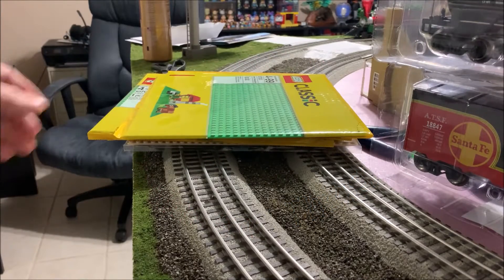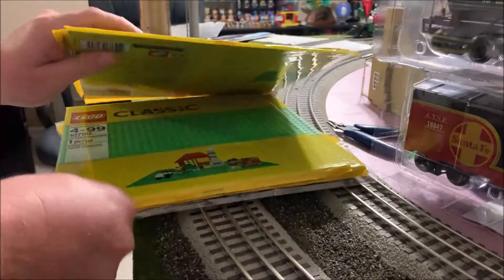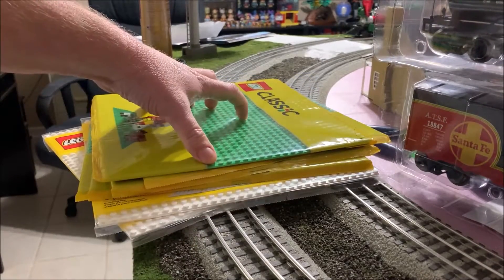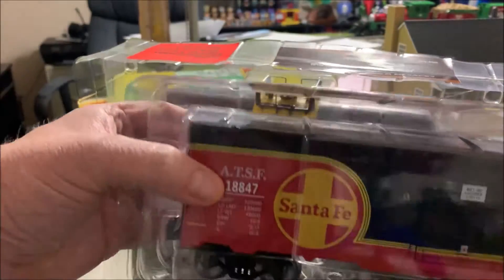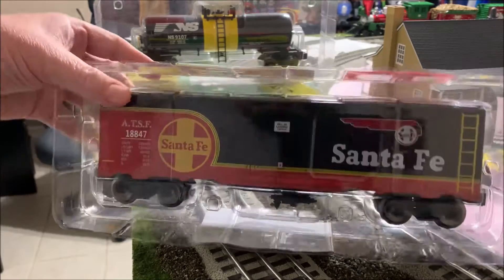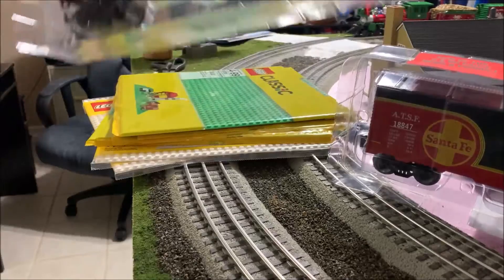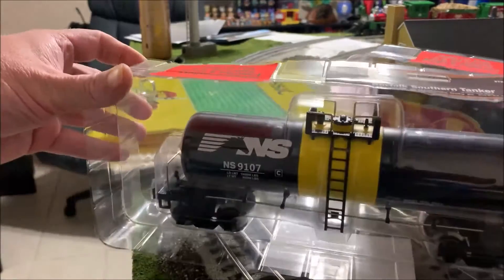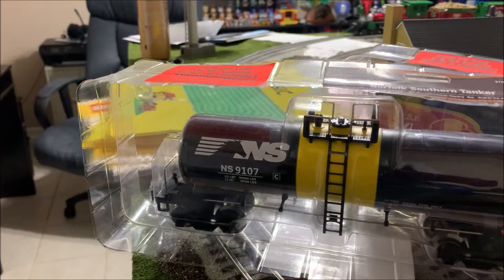New Item Episode 5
Showing off the new items I've gotten this past week.  Also added in a look at the new Menards UFO taking M&M's at the end of the video